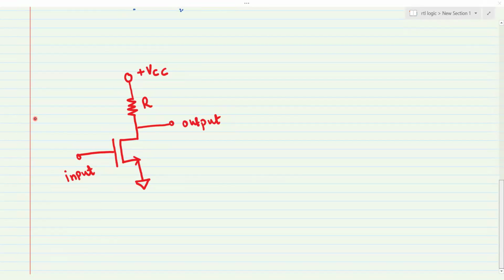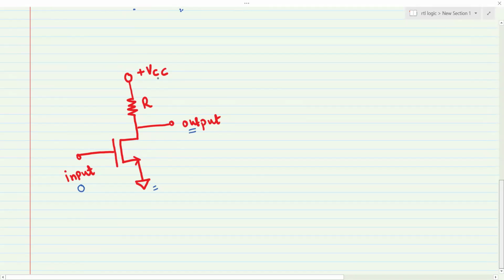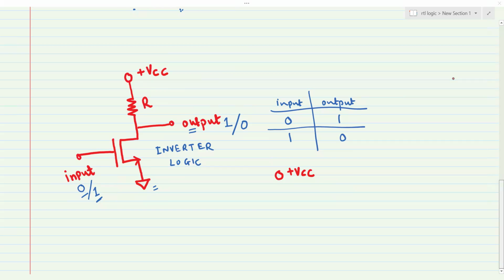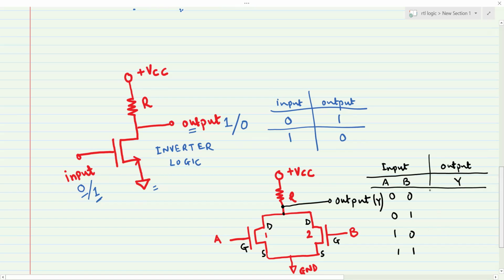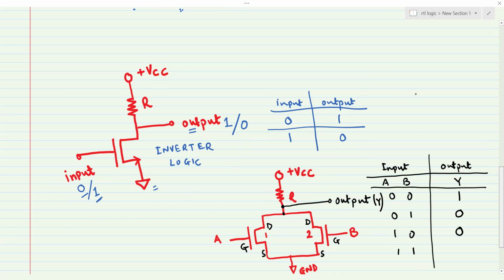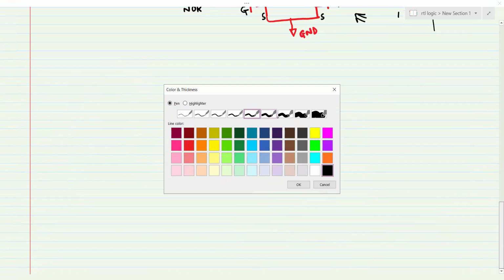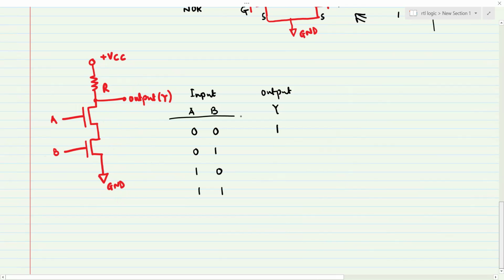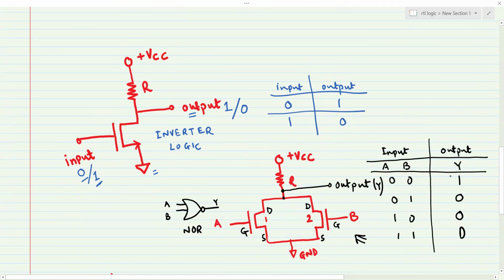Practical NMOS Logic: From Inverters to Complex Gates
Unlock the power of digital electronics by mastering NMOS logic!

In this comprehensive tutorial, we dive deep into the world of N-type Metal-Oxide-Semiconductor (NMOS) logic. Whether you're a student, hobbyist, or aspiring engineer, understanding how to build fundamental logic gates using individual transistors is a crucial skill for custom circuit design and VLSI fundamentals.

What you’ll learn in this video:

The Fundamentals: How NMOS transistors work as high-speed electronic switches.
The NMOS Inverter: Building the simplest logic element with a pull-up resistor.
Universal Gates: Step-by-step construction of NMOS-based NAND and NOR gates.
Complex Logic: How to combine these elements to create any digital function.
Practical Design Tips: Dealing with pull-up resistance and power consumption.
By the end of this video, you'll have the confidence to design and simulate your own NMOS-based digital systems.